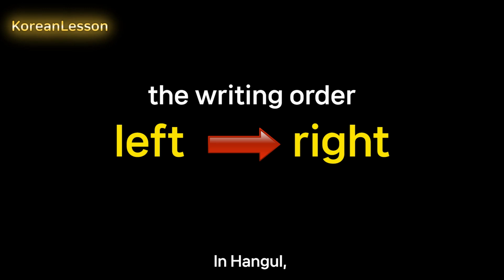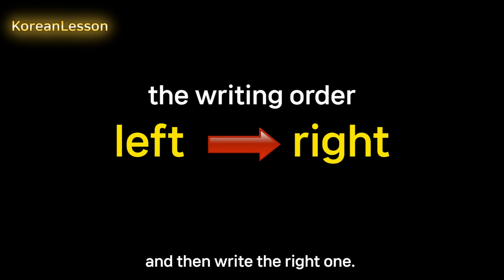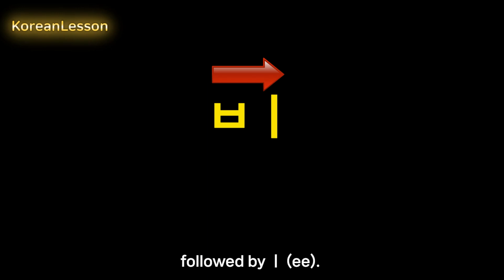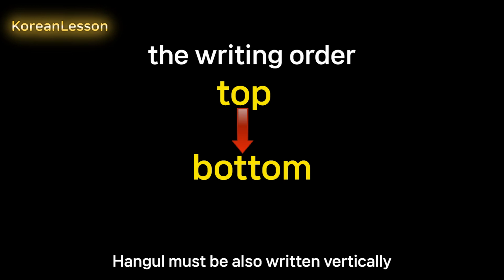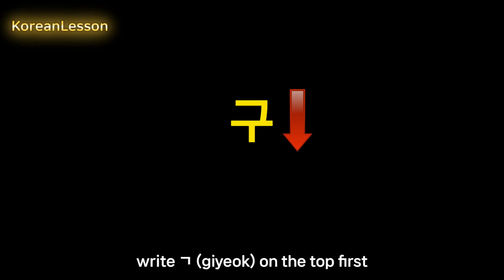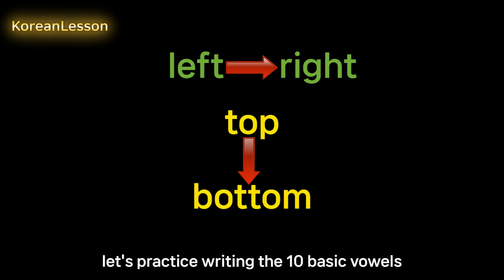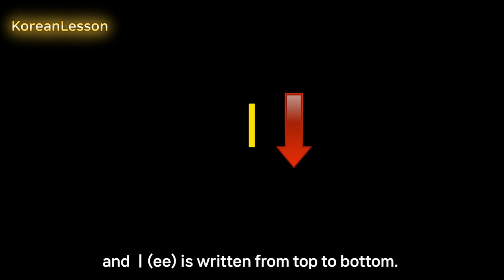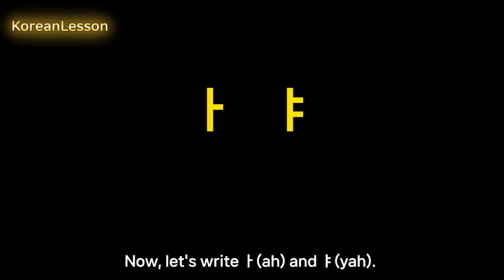Korean alphabet: writing order of Hangul vowels/Read Hangul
- How to write the 10 basic Hangul vowels
- Read Hangul with the vowels